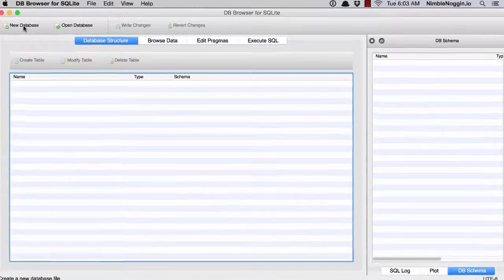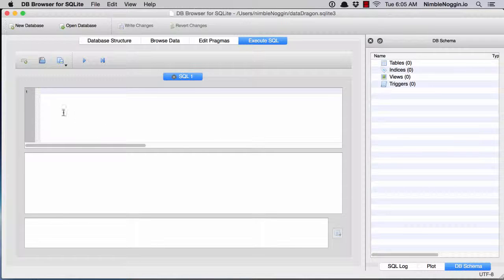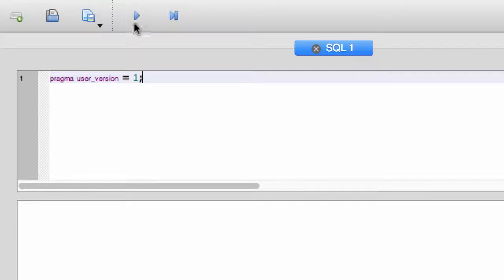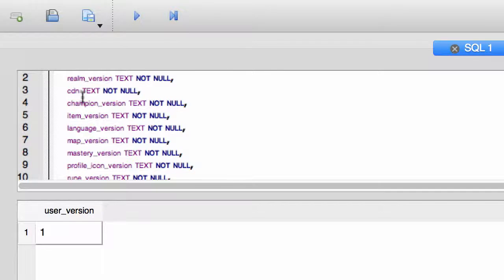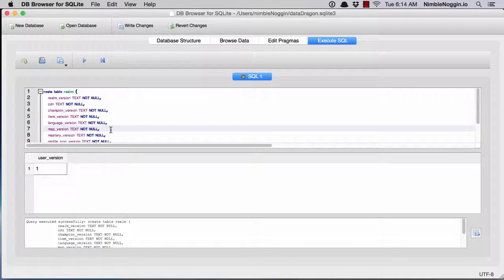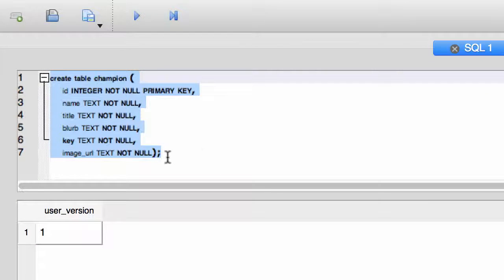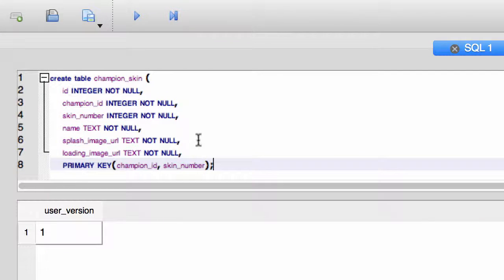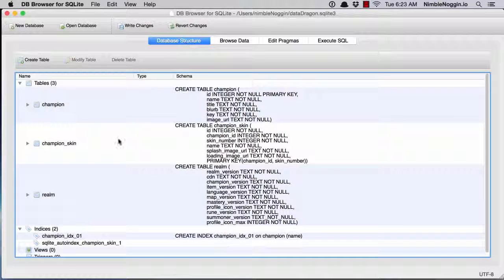SQLite: Creating your database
This video will teach you the basics of using SQL commands to create tables and indexes in your database. We will use a database utility that allows us to type in commands manually as an illustration of what you will do programmatically in your applications.